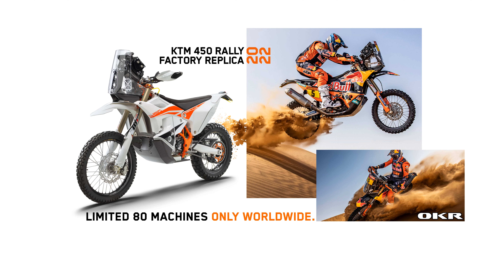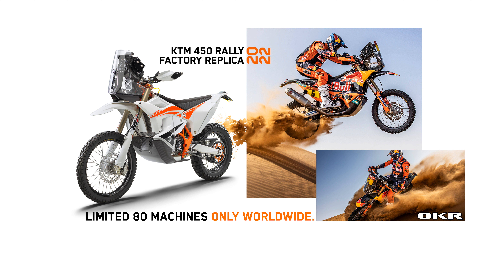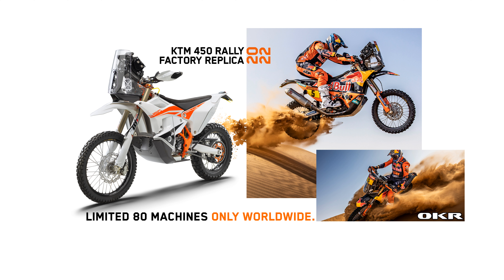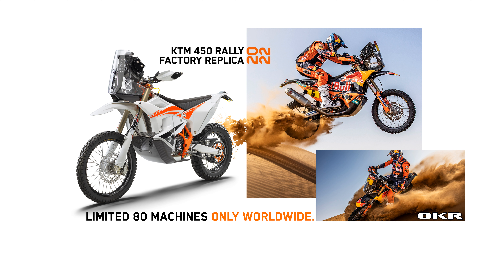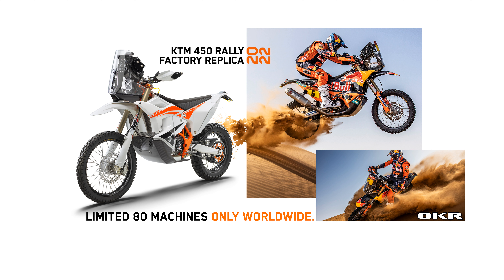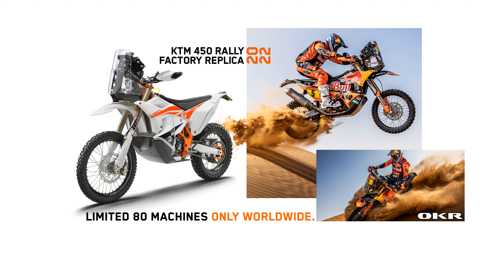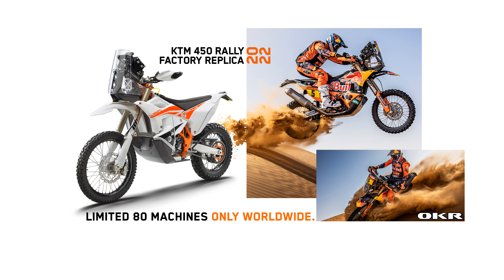New 2022 KTM 450 Rally Factory Replica released in only 80 exclusive pieces worldwide (subtitles)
THE BRAND NEW 2022 KTM 450 RALLY FACTORY REPLICA IS A PURE RALLY RACING THOROUGHBRED. ONLY 80 of these exclusive machines will be made available for year 2022.

Built with the purpose to conquer in competition, the 2022 KTM 450 RALLY FACTORY REPLICA is ready to take on the world’s toughest multi-stage rally races. Drawing on the experience of multiple victories in the rally arena - as well as input from elite racers who live to win - it remains the most READY TO RACE rally machine available on the market.

Developed using feedback from Red Bull KTM Factory Racing’s Toby Price, Matthias Walkner and Sam Sunderland, the KTM 450 RALLY FACTORY REPLICA has become synonymous with rally competition. READY TO RACE straight out of its crate, it’s designed to allow rally racers from across the globe to push their limits.

In its fresh for 2022 trim, the KTM 450 RALLY FACTORY REPLICA is engineered to satisfy the toughest demands of rally racing, being equally efficient at powering through sand dunes as high speed as it is at navigating hard-packed technical sections. The bike is built around a powerful, race-proven, and ultra-reliable 450 cc SOHC fuel-injection motor, which is married to a competition chassis with perfect flex characteristics.

A wide series of sophisticated parts developed through competition further emphasize the exclusivity of this machine. This includes a set of championship-winning WP XACT PRO closed cartridge forks with high-tech Cone Valve technology. All in all, the 2022 KTM 450 RALLY FACTORY REPLICA showcases its commitment to delivering real race-proven engineering to racers looking to compete at the highest level. The 2022 model also retains a PANKL Racing Systems gearbox, producing a more linear gear spread, maintaining the same gear ratios as those found on the Red Bull KTM Factory Racing machines.

KTM 450 RALLY FACTORY REPLICA – MODEL HIGHLIGHTS
1st Limited edition model [80 units]
2nd A pure READY TO RACE machine
3rd Potent 450 cc SOHC fuel-injected engine
4th Race-spec chassis developed in competition
5th WP XACT PRO 48 mm closed cartridge forks [Cone Valve]
6th WP XACT PRO fully-adjustable shock
7th Premium-quality Akrapovitch exhaust
8th Designed for multi-stage cross-country racing

Only 80 of these exclusive machines will be made available for 2022, at a fixed price tag of EUR 25,900 (plus VAT & shipping) with availability starting from September 2021 onwards. A service and support package is also available for a limited number of riders at the upcoming Dakar Rally at an additional cost for all KTM Rally models.

It was made in Slovakia by the authorized dealer and service of KTM motorcycles since 2003 by OKR Moto company. Ride safe.